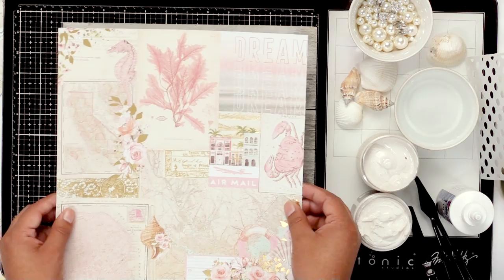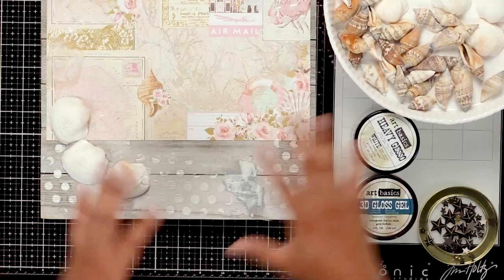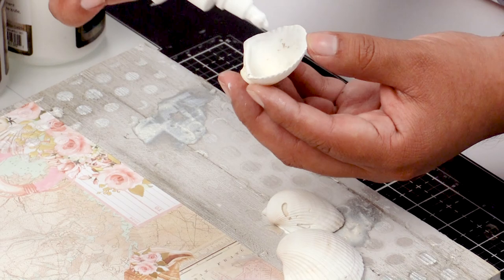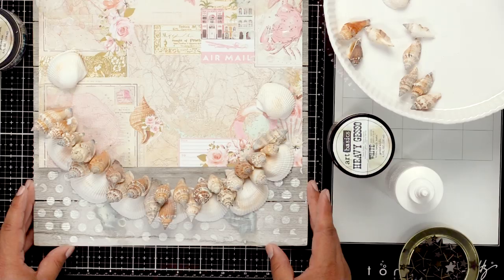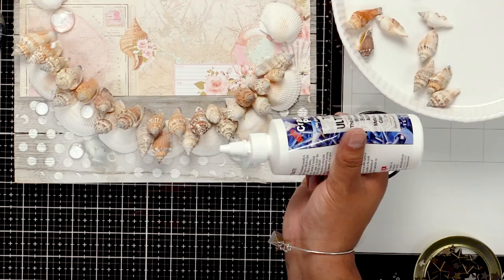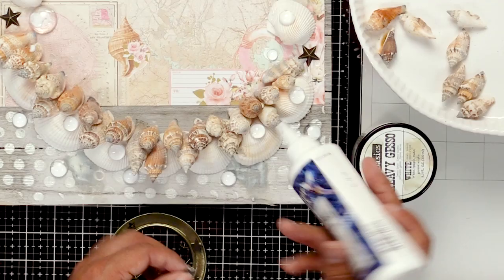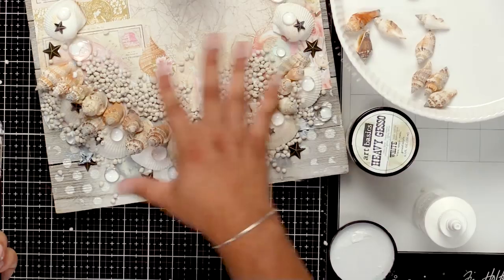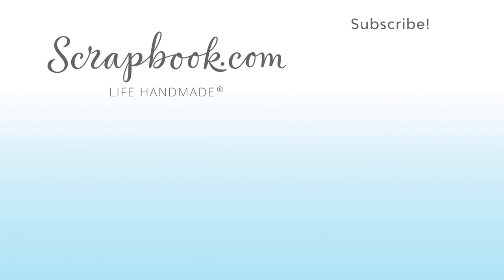The Best Way to Build a Scene in Mixed Media | Frank Garcia for Prima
Lesson 3 of 7 | How do you know if you're doing mixed media the right way? Simple: there is no right or wrong way! Find out what makes the best project accents and learn about the importance of random placement for brilliant effects. Then get insider info on 3D Gloss Gel, Art Stones, and Art Pebbles for adding true beauty to your finished project.

For more fascinating and fabulous mixed media techniques, be sure to enroll in the FREE class Mixed Media Frames Made Simple with Frank Garcia: